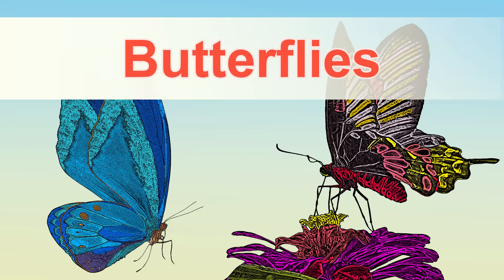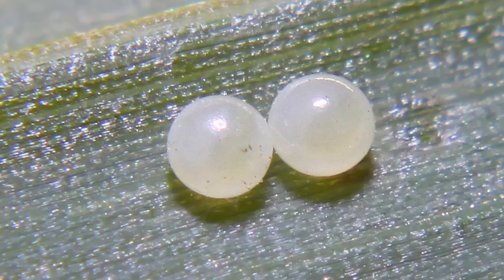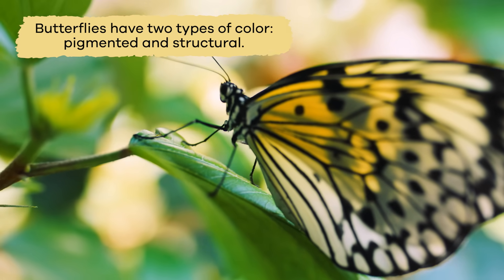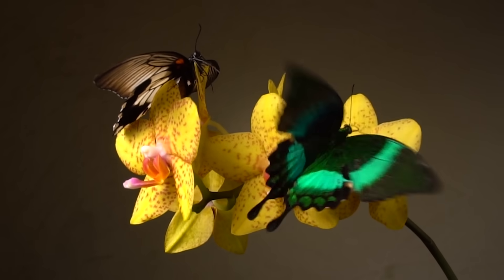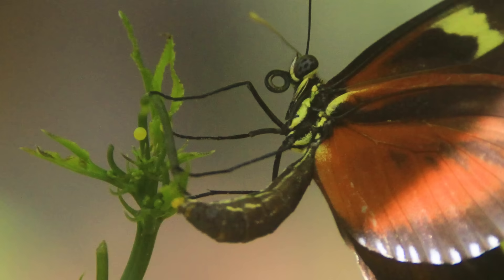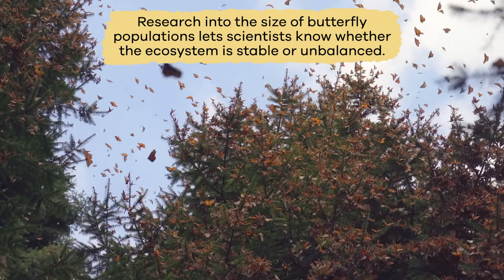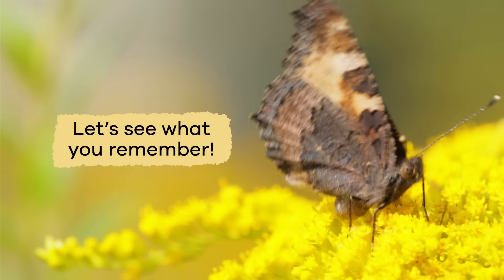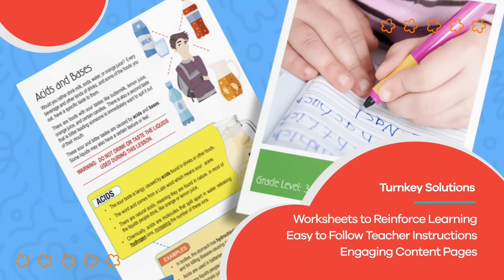Butterflies for Kids | Learn about the diet, habitat, and behaviors of butterflies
Did you know that there are over 20,000 species of butterfly living throughout the world? In Butterflies for Kids, you and your students will learn lots of interesting facts about these lovely bugs. Speaking of lovely, butterflies actually have two types of coloration: pigmented and structural. And some species have ultraviolet patterns that we humans can't even see!

Butterflies eat lots of things some of which you likely wouldn't expect. They have a long tongue called a proboscis that they use to slurp up juices and nectar and tree sap. But butterflies also eat aphids, drink from mud puddles, and consume rotting or dead matter! And believe it or not, they've only got a few taste buds on their "tongue" because most of their taste buds are on their feet.

Butterflies are essential to the environment. Along with other pollinators, they help pollinate plants and increase biodiversity. Scientists can also study them to learn about the health of a particular ecosystem. Because of habitat loss, the populations of various butterfly species are on the decline. In addition, climate change has also caused butterflies to struggle. Unpredictable temps lead to unpredictable hatching times, which can be disastrous for caterpillars.

We hope you and your student(s) enjoyed learning about these beautiful insects! If you want to learn even more, head over to our website and download one of our many lesson plans about animals, full of activities, worksheets, and more!